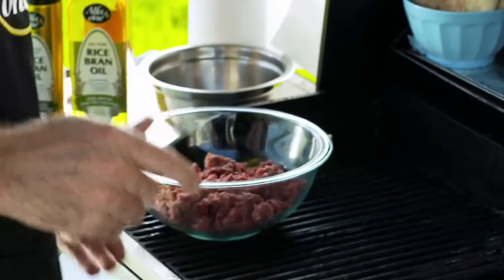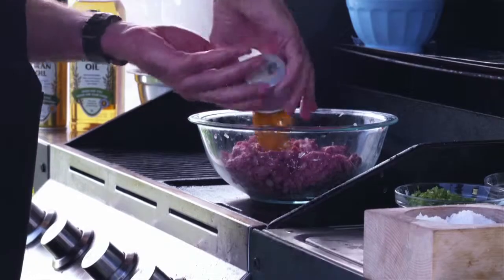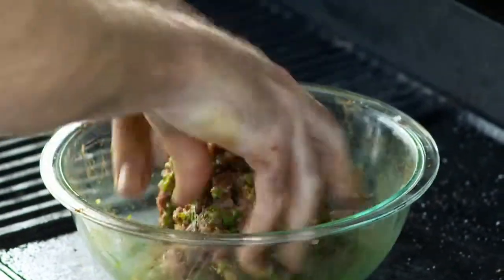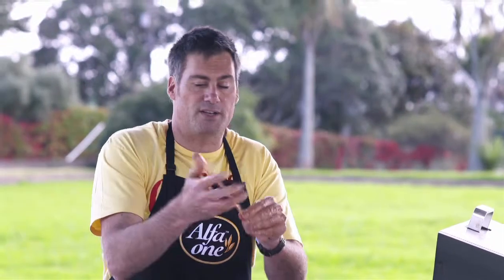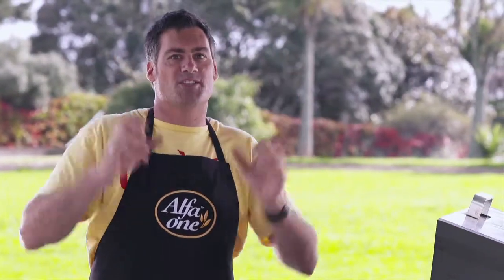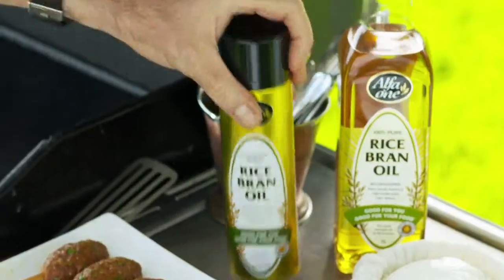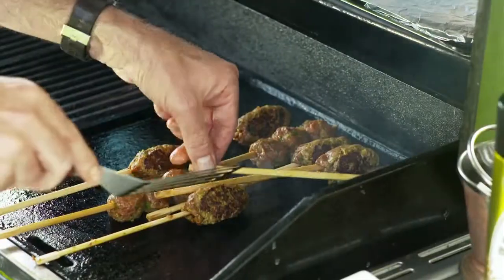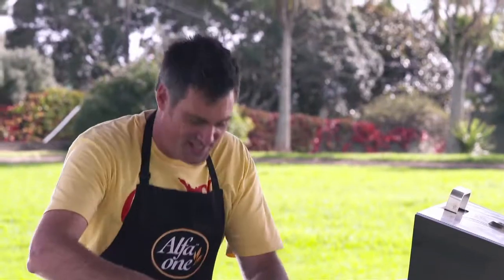How to cook beef koftas on the BBQ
Learn how to cook Koftas on the BBQ with Alfa One Rice Bran Oil.